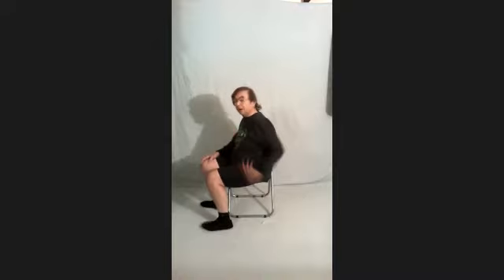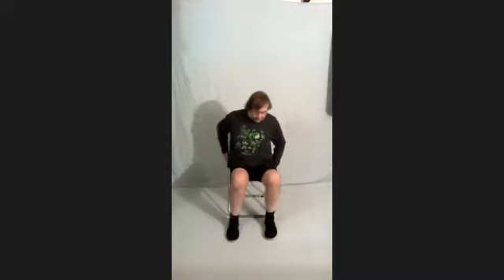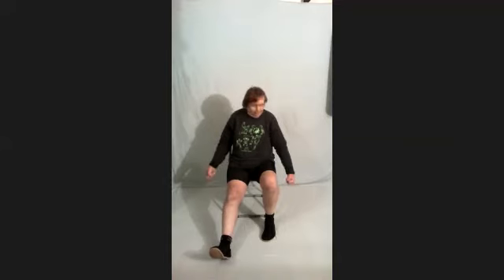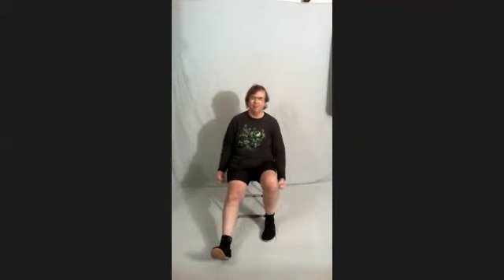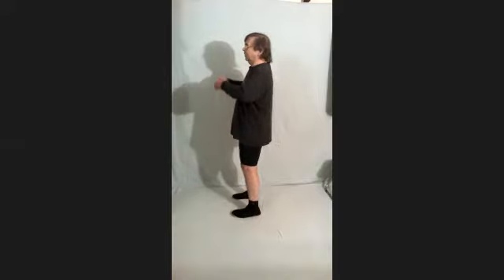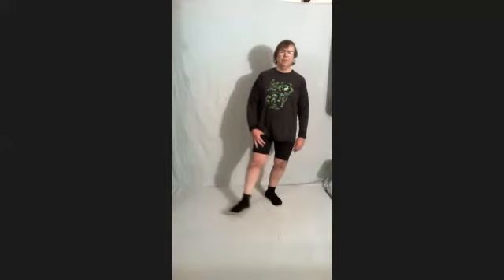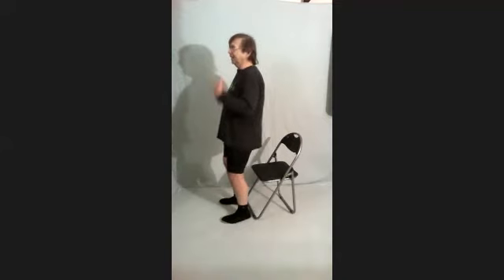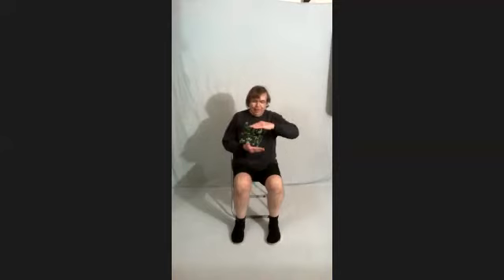Integrated (part seated) T'ai Chi class 22/01/25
Integrated (part seated) T'ai Chi class January 25th. You are welcome to view this.